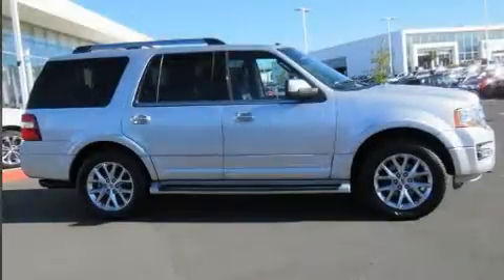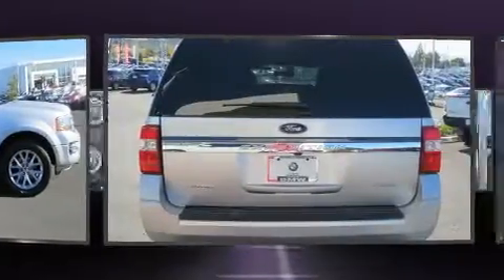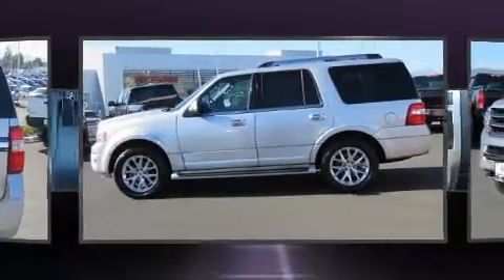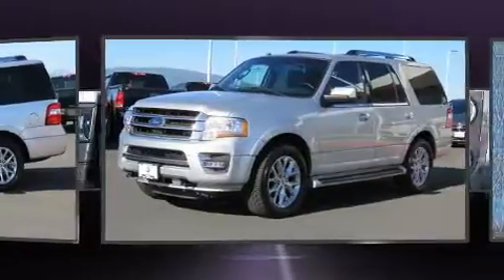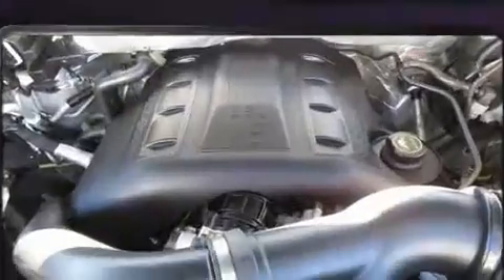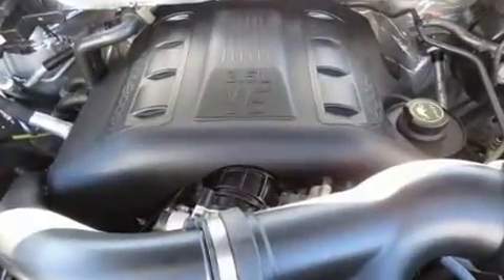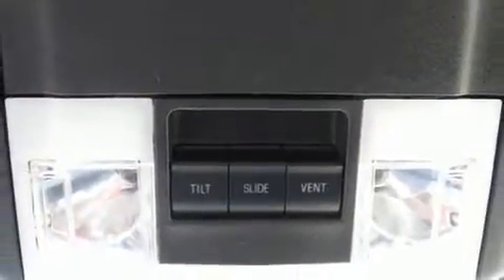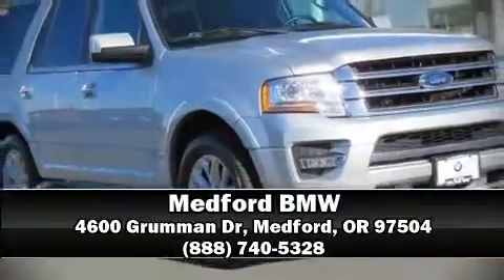2016 Ford Expedition Limited in Medford, OR 97504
Medford BMW
4600 Grumman Dr

You can expect a lot from the 2016 Ford Expedition. A 3.5 liter V-6 engine pairs with a sophisticated 6 speed automatic transmission, providing a smooth and predictable driving experience. Well tuned suspension and stability control deliver a spirited, yet composed, ride and drive The engine breathes better thanks to a turbocharger, improving both performance and economy. Top features include rain sensing wipers, a leather steering wheel, heated and ventilated seats, power door mirrors and heated door mirrors, a power liftgate, adjustable pedals, a roof rack, and power seats. Third row seats provide an even greater maximum passenger capacity. Audio features include a CD player with MP3 capability, rear mounted audio controls, and 12 speakers, providing excellent sound throughout the cabin. In the event of a rollover collision, side curtain airbags provide additional protection for outboard seated passengers. It also arrives with a Carfax history report, indicating just one previous owner. We have a skilled and knowledgeable sales staff with many years of experience satisfying our customers needs. They'll work with you to find the right vehicle at a price you can afford. Please don't hesitate to give us a call.